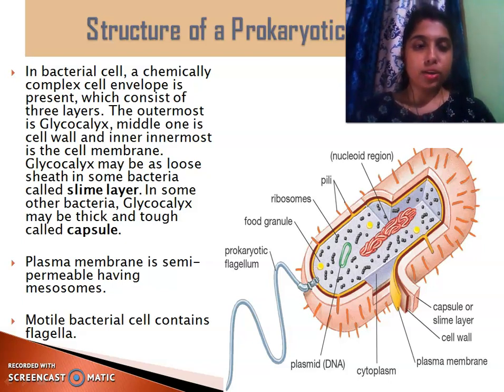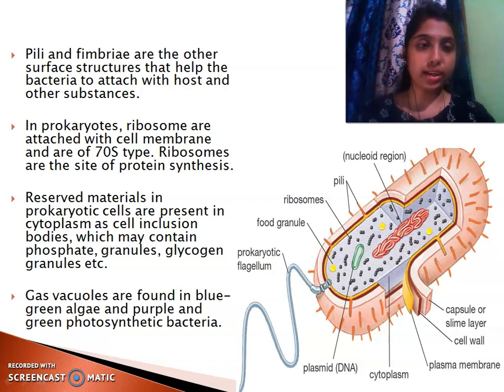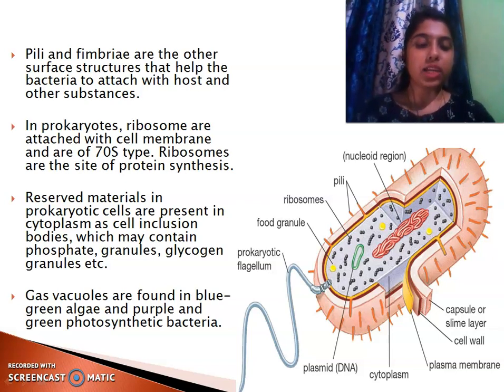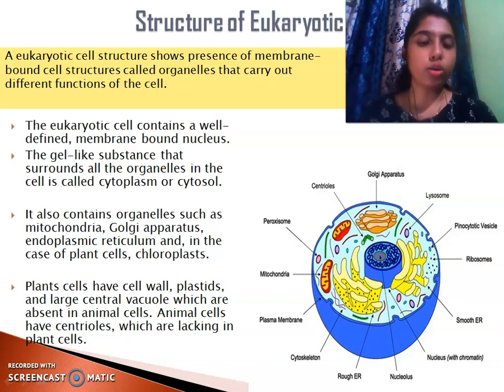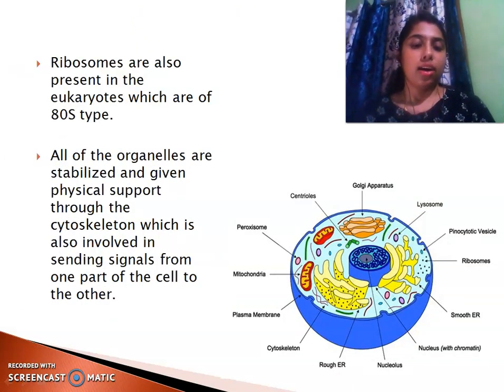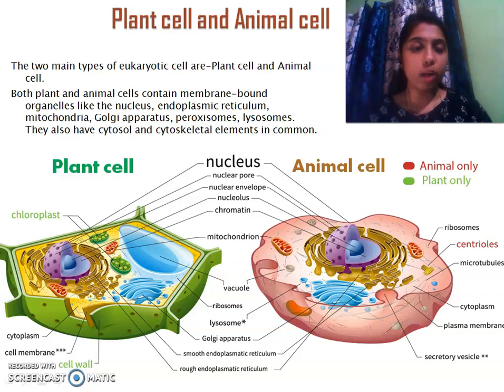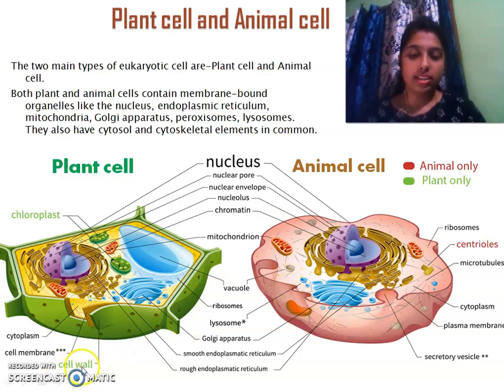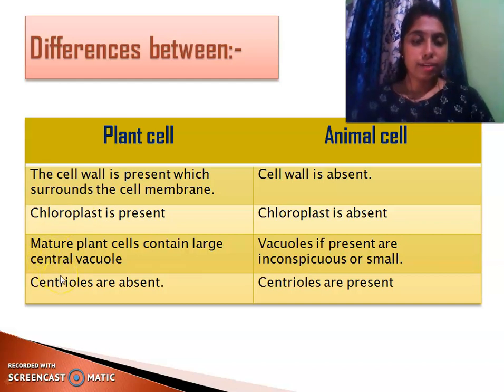BIOLOGY (H.S. 1st Year)- Cell: The Unit of Life (Part-3)